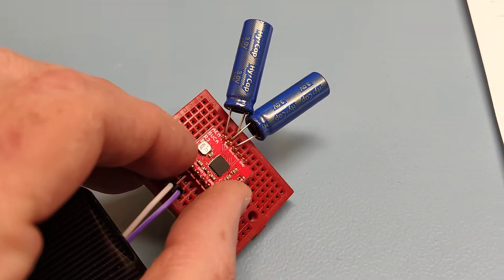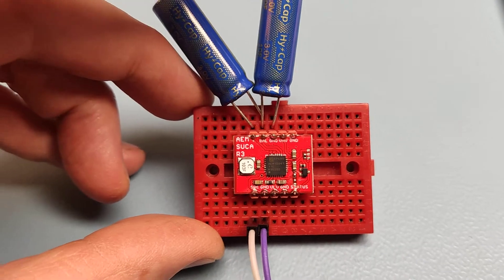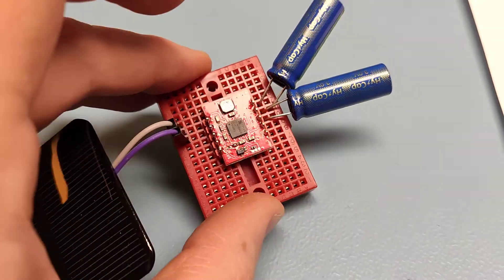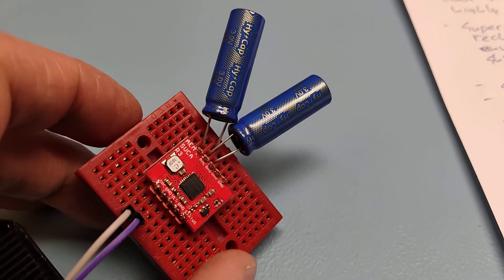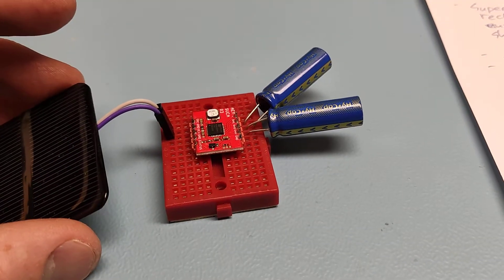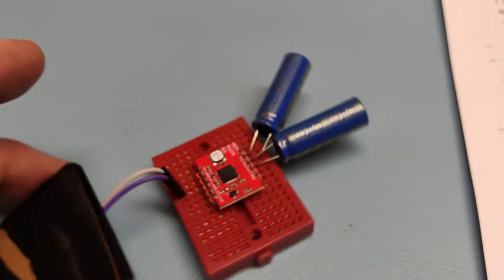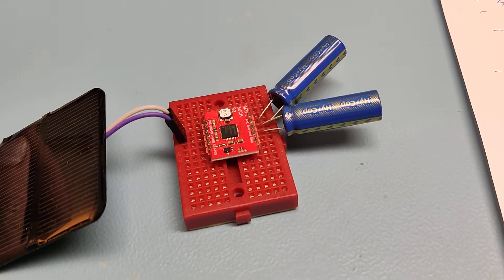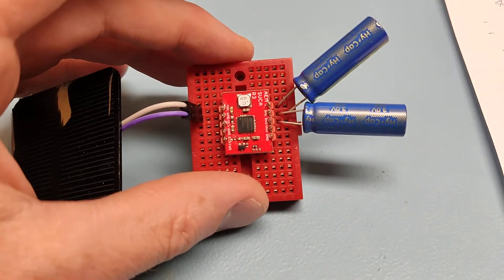AEMSUCA, a solar harvesting into supercapacitors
The AEMSUCA is board for the AEM10941 Solar Harvesting IC from E-peas. It efficiently converts solar panel energy into SUperCApacitor charge, it even works with indoor light. It features two regulated outputs that are enabled when the supercapacitor has sufficient charge, and a low voltage warning that informs the user of impending shutdown when the supercapacitors run low.